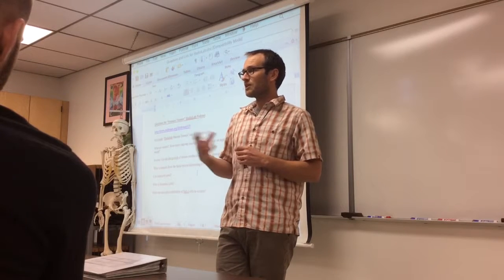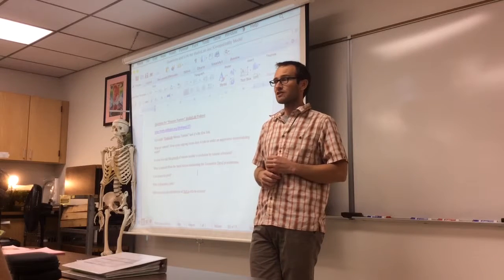Biology: Meiosis 1